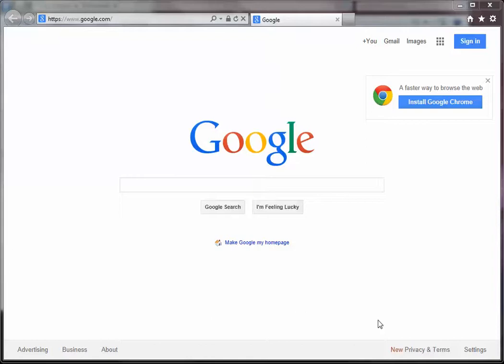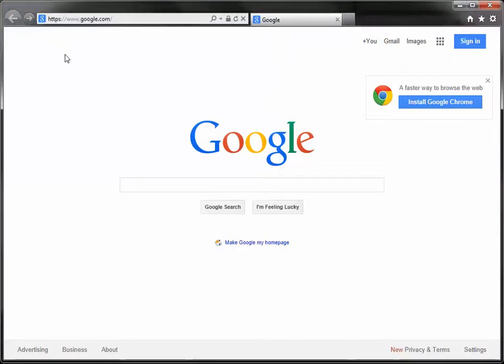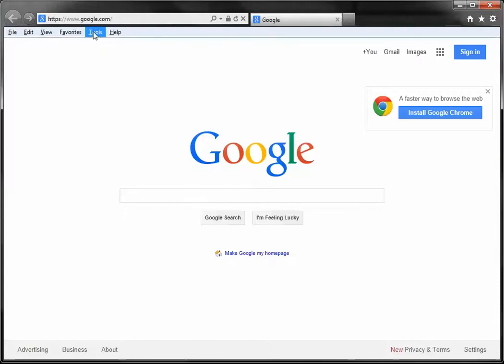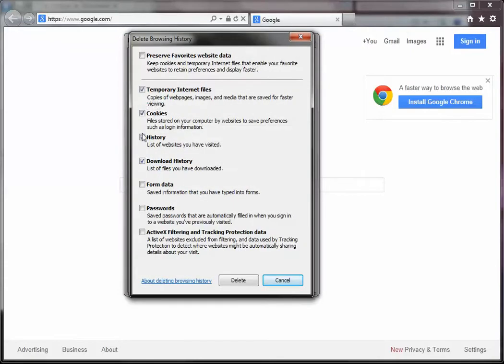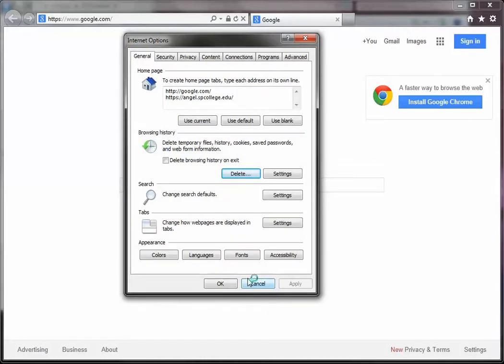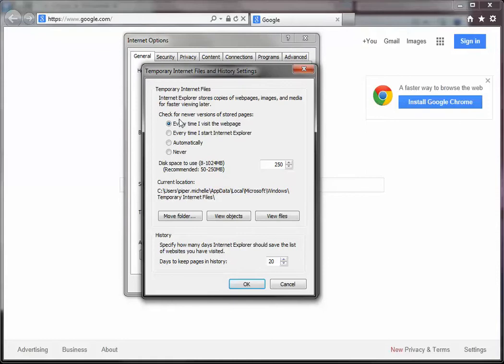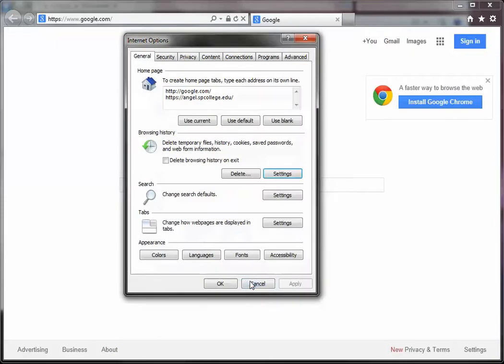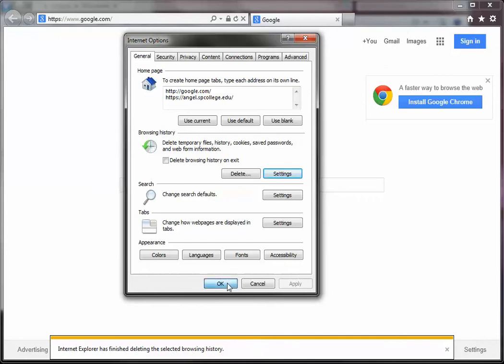Clearing Your Cache in Internet Explorer